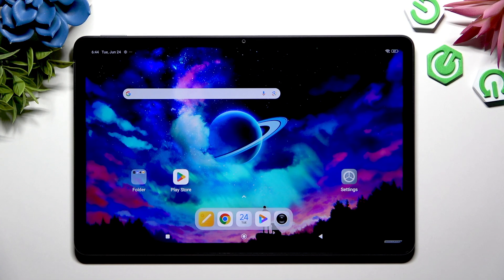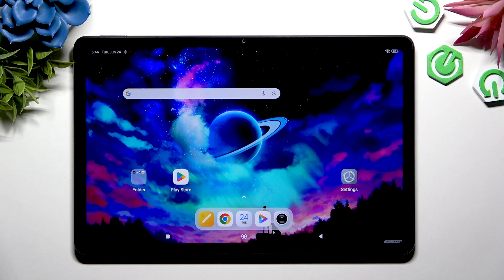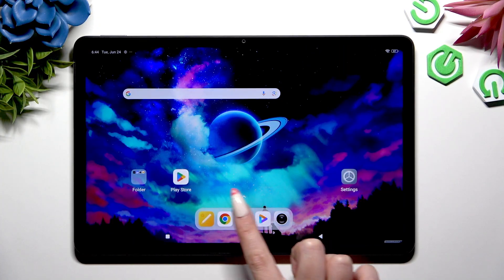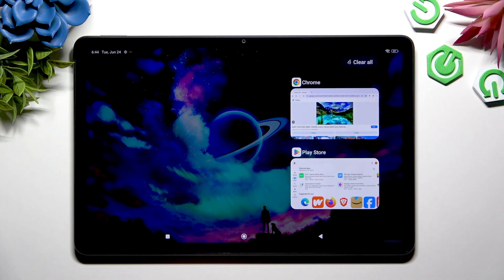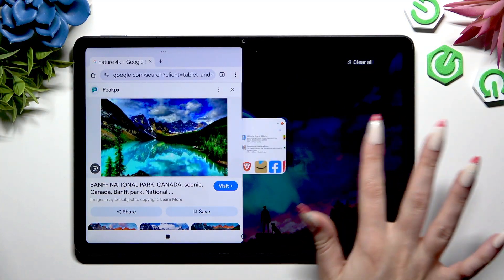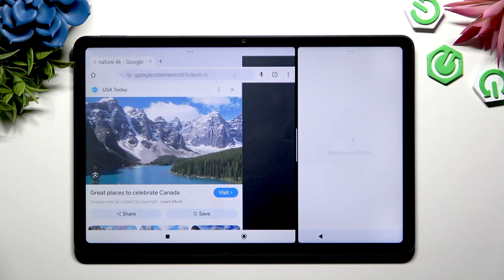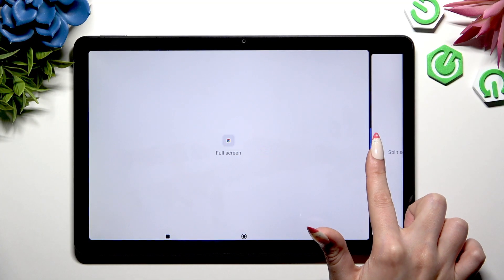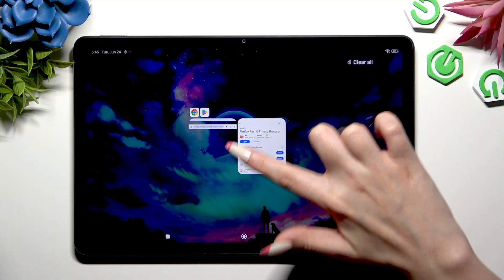REDMI Pad 2 – How to Open Apps in Split Screen View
Want to use two apps at the same time on your REDMI Pad 2? In this video, you'll learn how to open apps in Split Screen View on the REDMI Pad 2, making multitasking easy and efficient. We’ll show you step-by-step how to select your apps, activate split screen mode, adjust the window size, and exit split screen when you’re done. Whether you want to browse the web while watching a video or chat while working, this guide will help you get the most out of your REDMI Pad 2’s multitasking features. Perfect for anyone looking to boost productivity or simply make better use of their tablet’s large display.

How to open apps in split screen view on REDMI Pad 2?
How to use two apps at once on REDMI Pad 2?
How to exit split screen mode on REDMI Pad 2?

0:00 Introduction
0:08 Launching apps for split screen
0:20 Accessing background apps
0:35 Selecting the first app for split screen
0:46 Choosing the second app
0:55 Adjusting split screen size
1:04 Exiting split screen view
1:15 Closing apps and finishing up